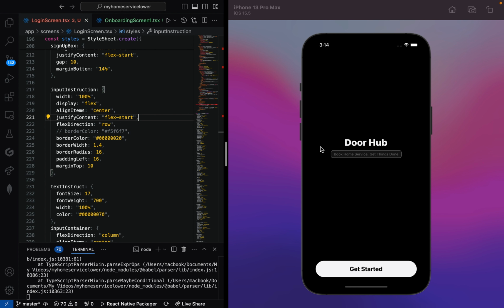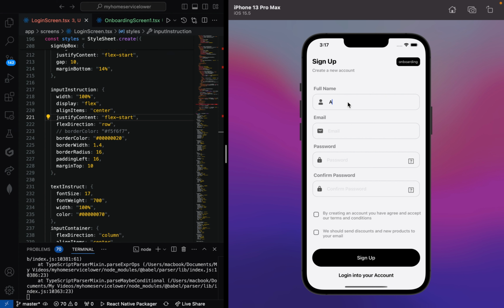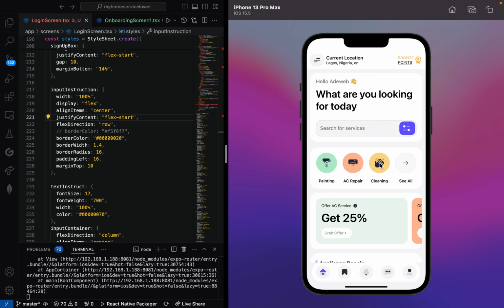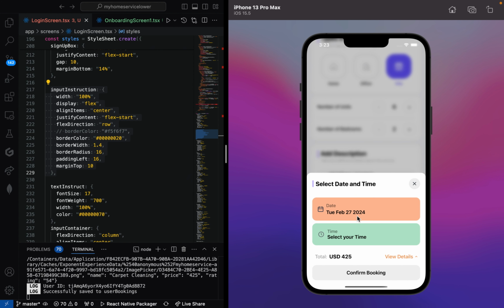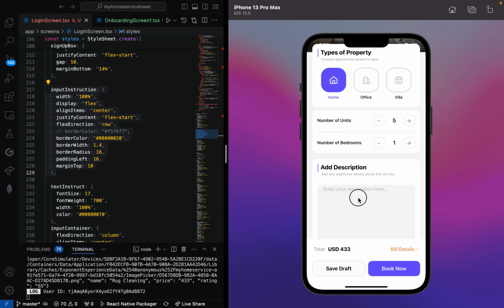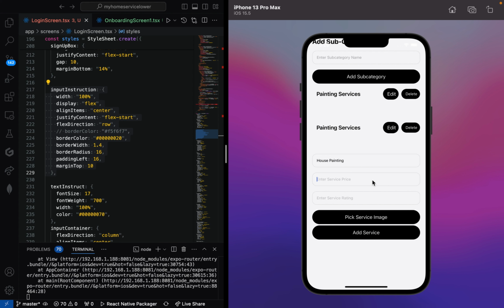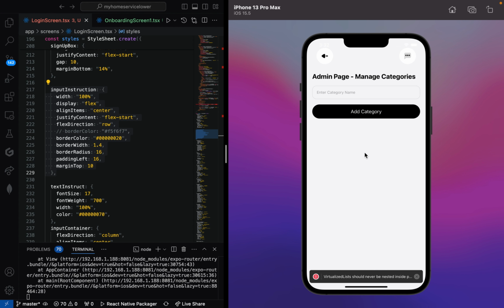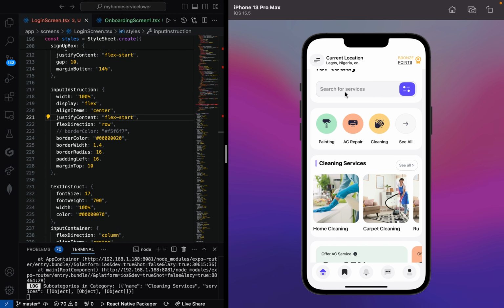Home Service App | Built with React Native & Firebase | Full Source Code Available!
Welcome to our walkthrough of the Home Service App, a comprehensive solution designed for ease and efficiency in managing home services. Whether you're a developer looking to explore a robust application built with modern tools or someone seeking inspiration for your next project, this app has it all!

Key Features:
Property Type Selection: Users can easily choose their property type, specify the number of units, and select the number of bedrooms for a personalized cleaning experience.

Service Customization: With our intuitive interface, selecting specific cleaning services based on user needs is a breeze.

Booking Management: Users can effortlessly retrieve their bookings, ensuring they stay organized and on top of their scheduled services.

Save Draft Feature: Not ready to book just yet? No problem! Users can save their booking details as a draft and come back to it whenever they’re ready.

This app is built using React Native for a seamless cross-platform experience and Firebase for robust backend support, including real-time database, authentication, and storage.

Whether you're a developer or a business owner looking to customize the app for your needs, this codebase is a perfect starting point.

What You Get:

Complete Source Code: Full access to the React Native codebase, Firebase configuration, and backend setup.

Documentation: Comprehensive documentation to help you set up, customize, and deploy the app.

Lifetime Updates: Receive updates as we continue to improve and add new features to the app.

Support: Dedicated support to help you with any questions or issues during setup.

Why Buy This?

Save Time: Skip the tedious development process and focus on customization and deployment.

Learn: Perfect for developers looking to learn React Native, Firebase, and full-stack app development.

Business Ready: Launch your home service platform faster with a pre-built, tested solution.

Price: $15  (One-time payment)

Use Gumroad or Paystack